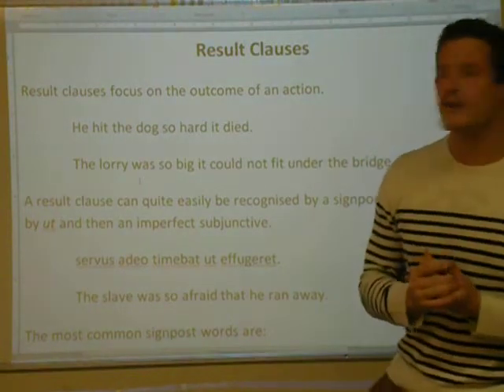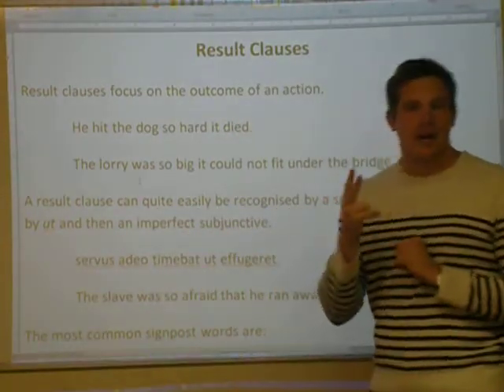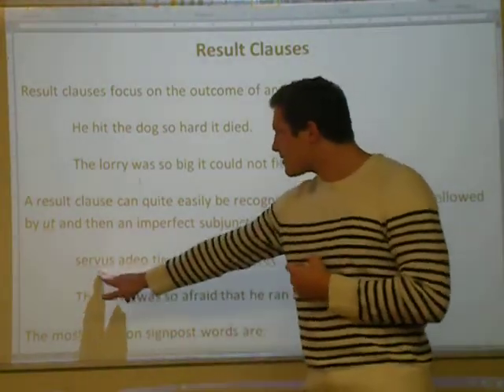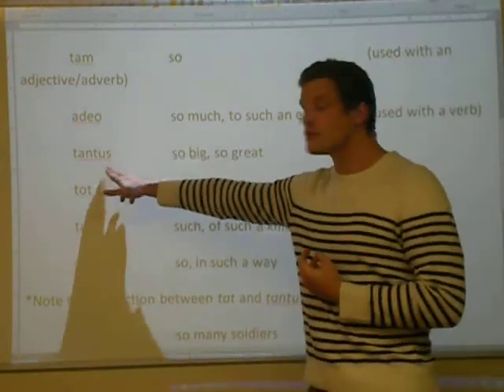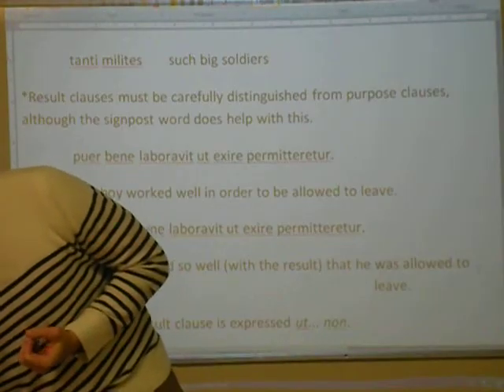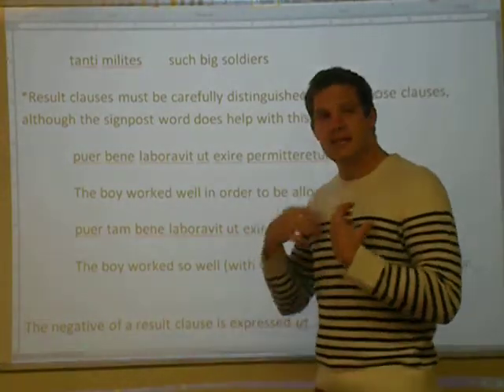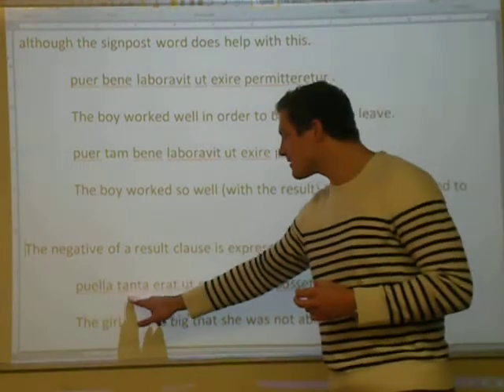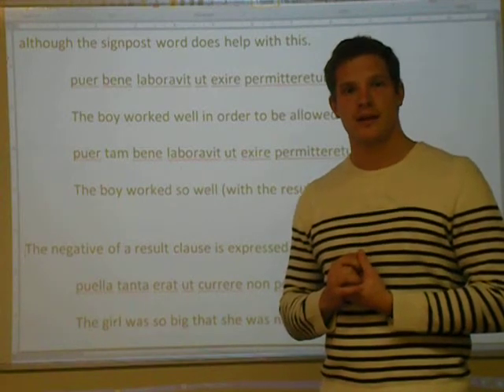Latin Result Clauses